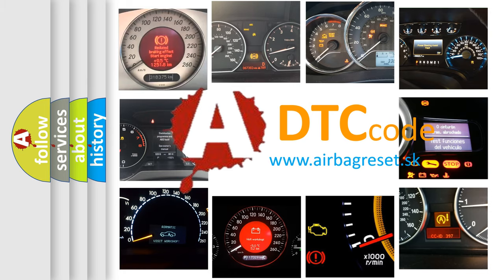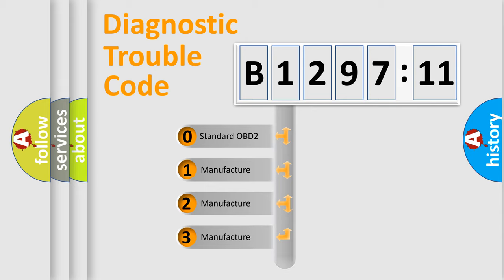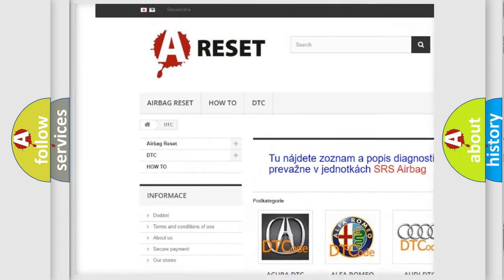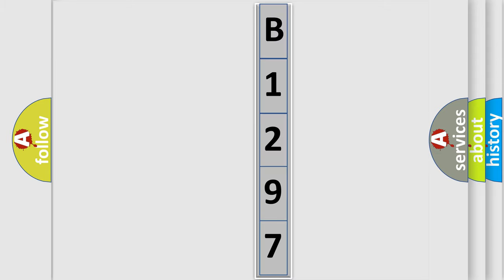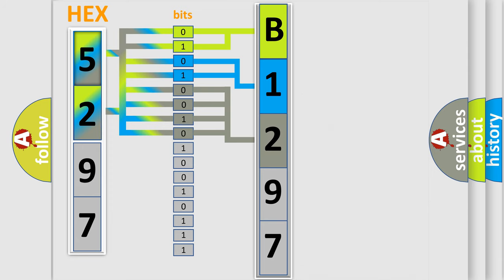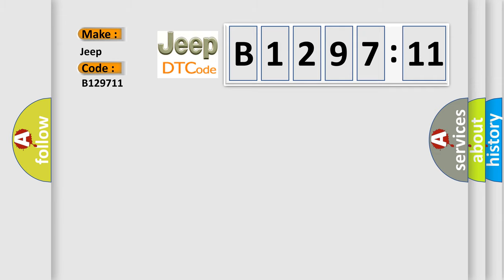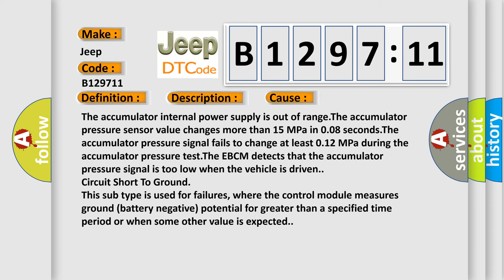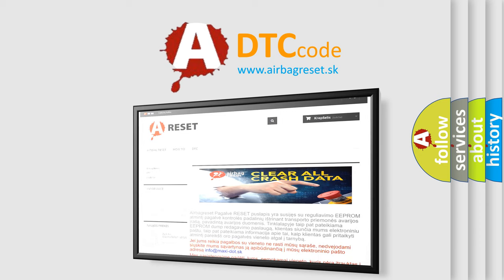DTC Jeep B1297-11 Short Explanation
Contents:
0:21 Basic DTC analysis according to OBD2 protocol standard.
1:48 Insight into programming
2:58 A diagnostically understandable description of the Diagnostic Trouble Code
3:05 Basic error definition

Make:
Jeep
Code:
B1297 11
Definition:
Antilock Brake System (ABS) Pressure Circuit
Description:
Ignition ON.
Cause:
The accumulator internal power supply is out of range.The accumulator pressure sensor value changes more than 15 MPa in 0.08 seconds.The accumulator pressure signal fails to change at least 0.12 MPa during the accumulator pressure test.The EBCM detects that the accumulator pressure signal is too low when the vehicle is driven.